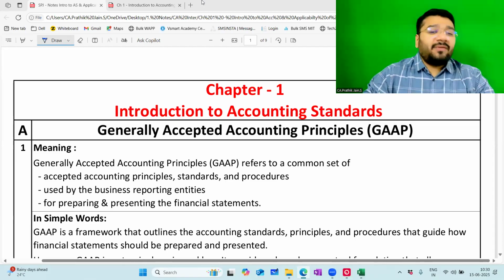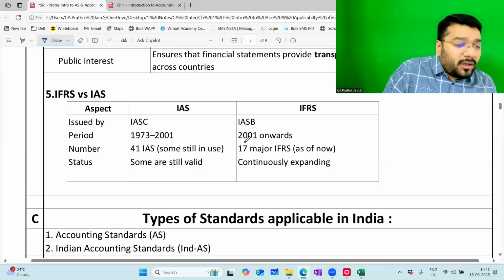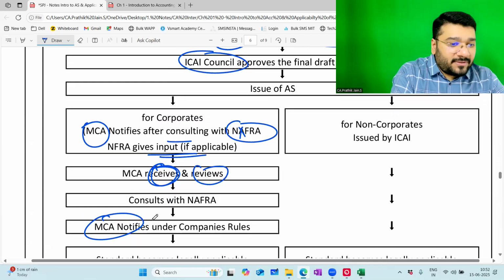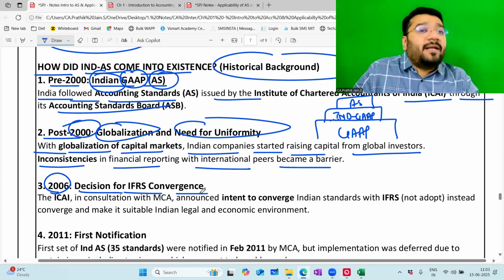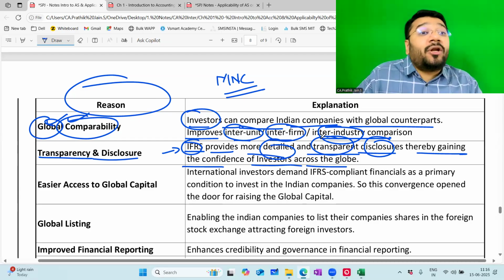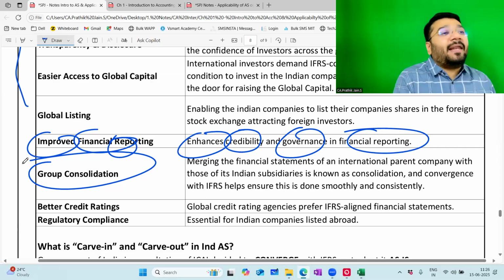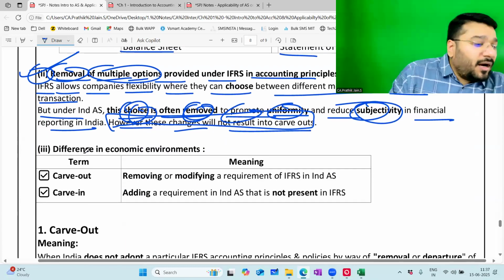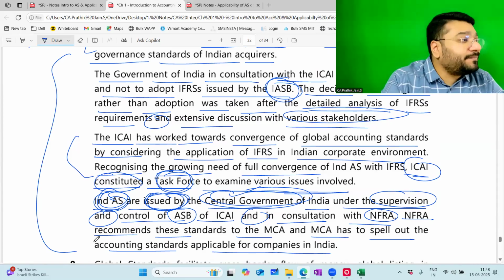Lecture 2 | Introduction of Accounting Standards | GAAP | IFRS | AS | Ind AS